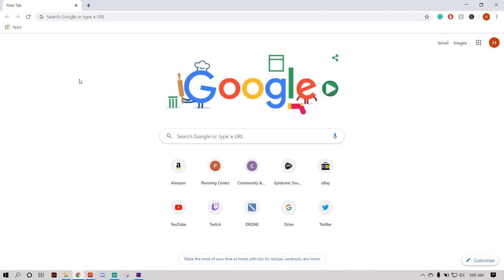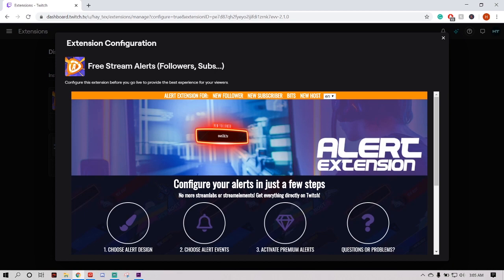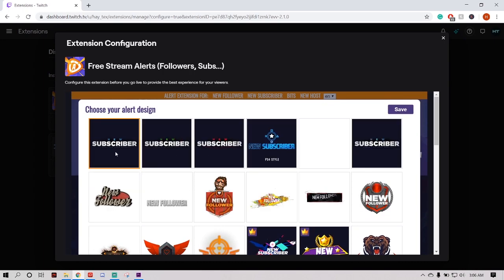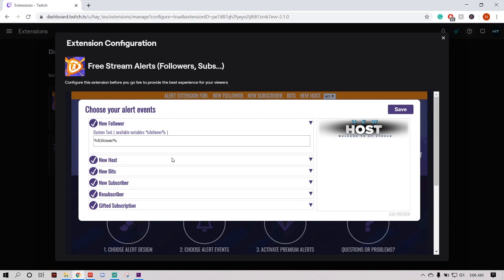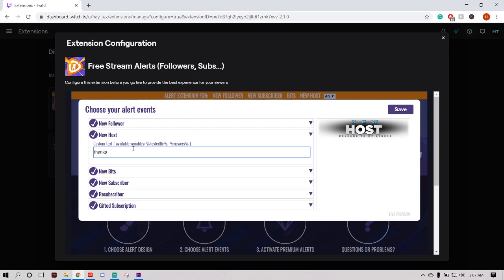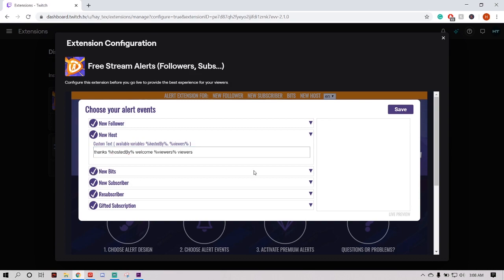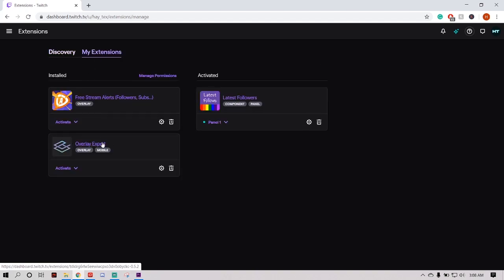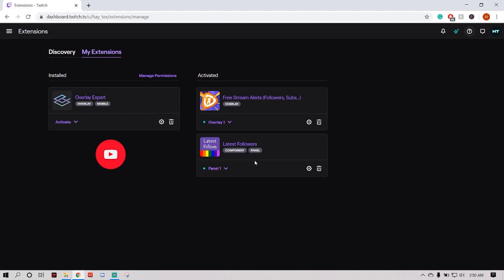HOW TO GET ALERTS ON CONSOLE STREAM | 2020 NO OBS OR ELGATO PS4 & XBOX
HOW TO GET ALERTS ON CONSOLE STREAM
In this video I show how to get alerts on your console stream for free and without using obs, streamlabs, elgato, or a crazy gaming pc.  I hope this helps you guys.  Be sure and comment what other tutorials you want to see!